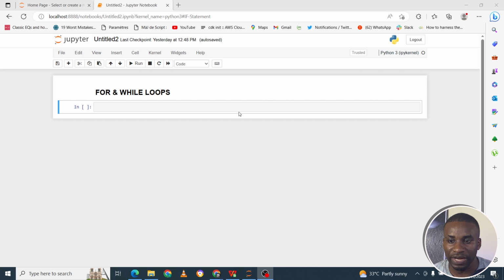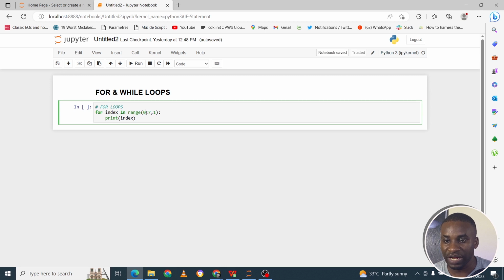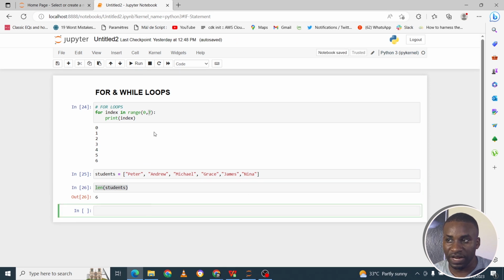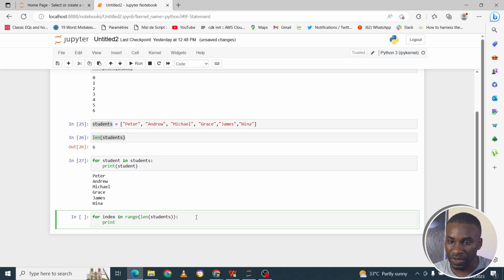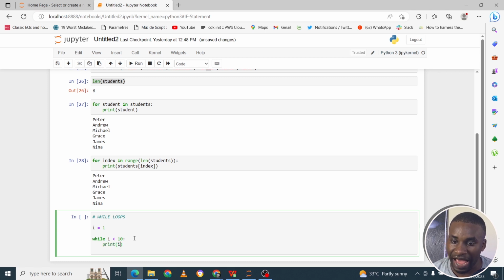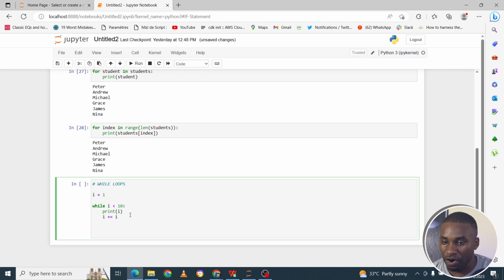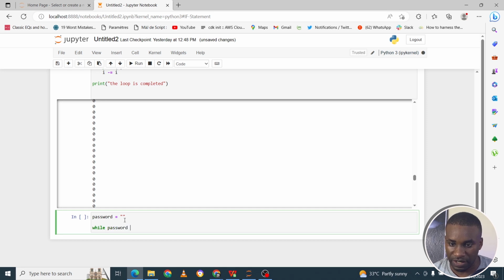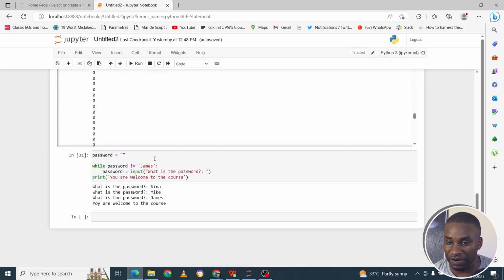Day 68 - 90 days of Analytics : For & While Loops